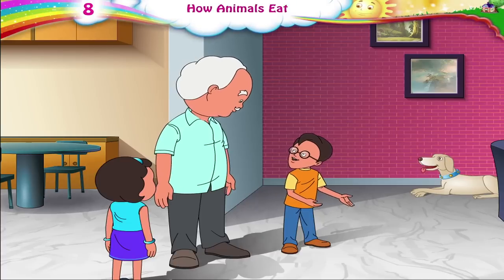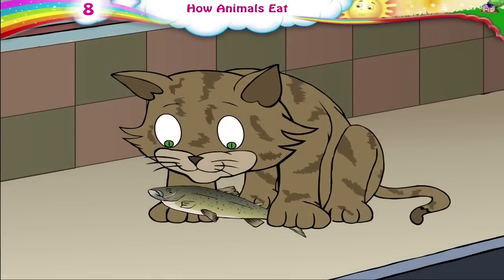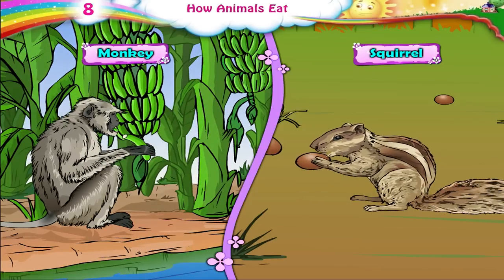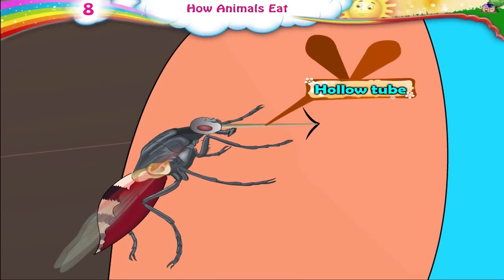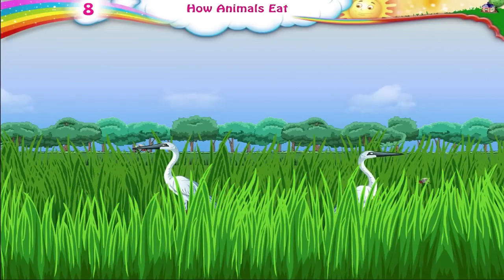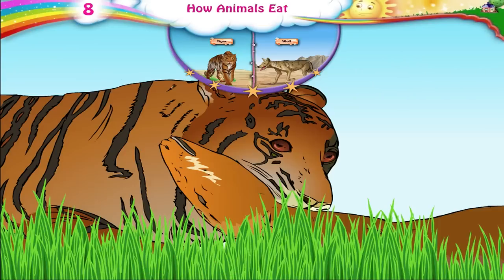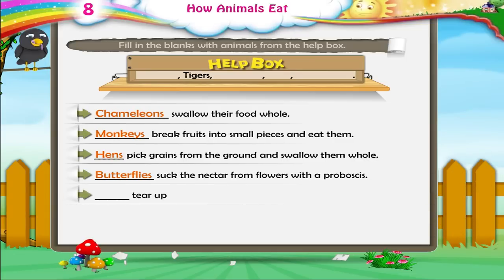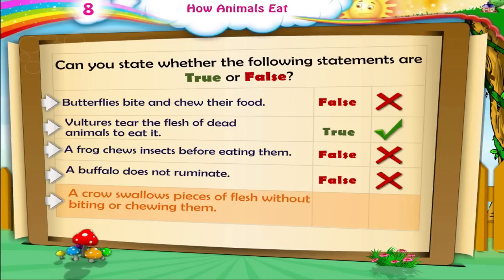Learn Grade 3 - Science - How Animals Eat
Grade 3 - Science - How Animals Eat.When two hungry, vicious alligators emerge from the Bayou swamp, Mugsy the CAT, leaps into action to protect a boy from getting eaten.